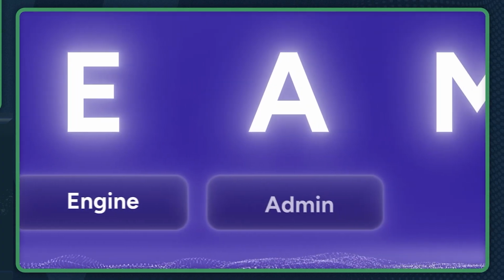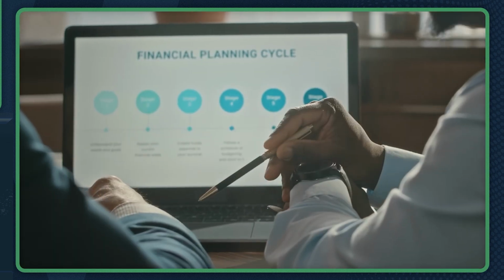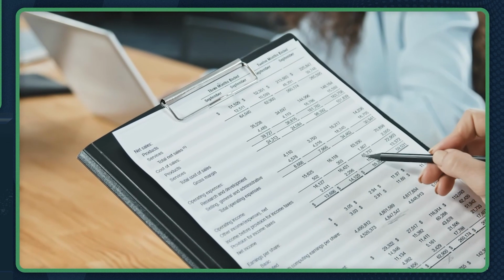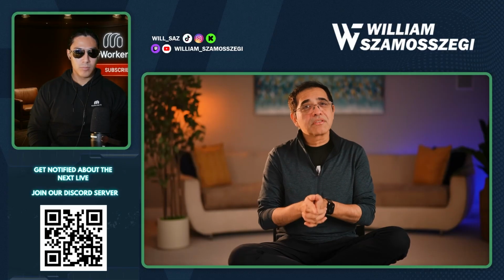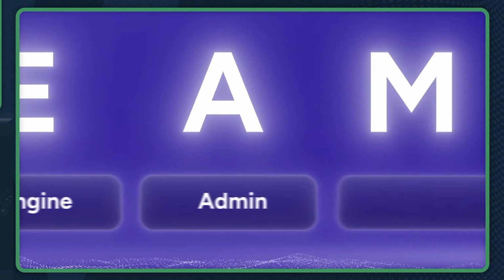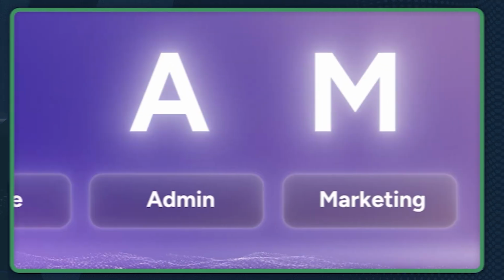The Mistake That Kills 99% of Businesses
💼 No Pipeline. No Revenue. Here’s the System That Actually Works.
In this video, I break down the DREAM framework — the five core functions every business must master to become a real, scalable company, especially if you’re a solo founder or small team.

We walk through:

D — Demand: How customers actually find you (and how you find them)
R — Revenue: Pricing, packaging, margins, and renewal mechanics
E — Engine: The product or service people are willing to buy
A — Admin: Finance, billing, contracts, and back-office systems
M — Marketing: Brand, content, reputation, and community

⏱️ **Chapters**
00:00 The DREAM framework overview
03:07 Solo founders, fear, and doubt
04:03 Risk vs regret — final message